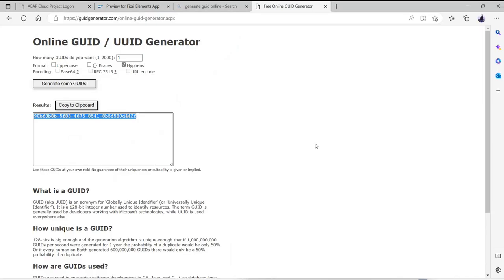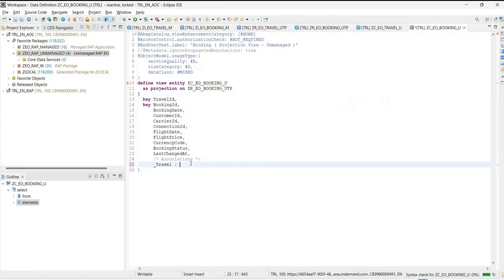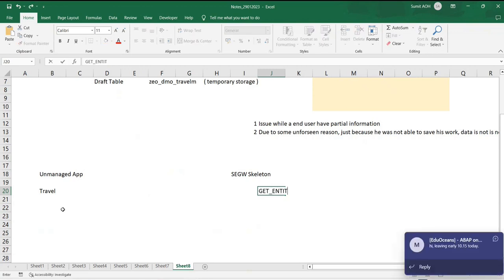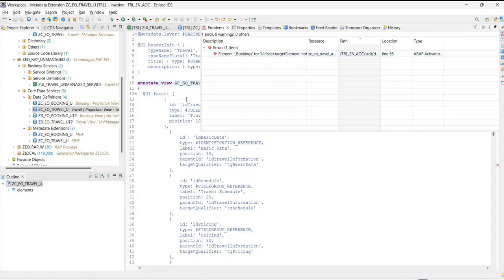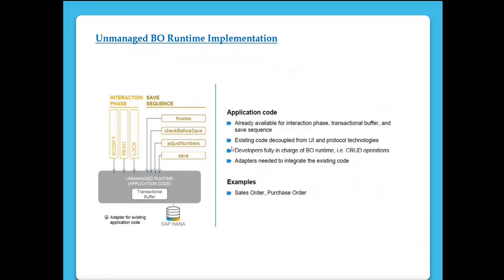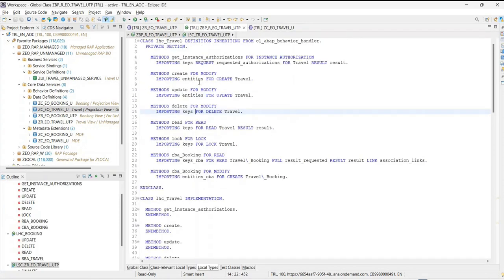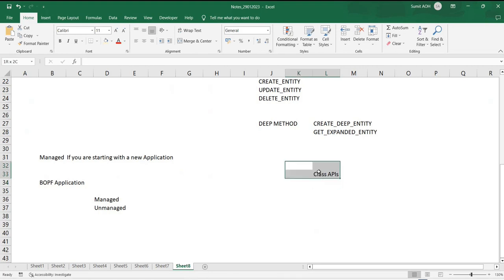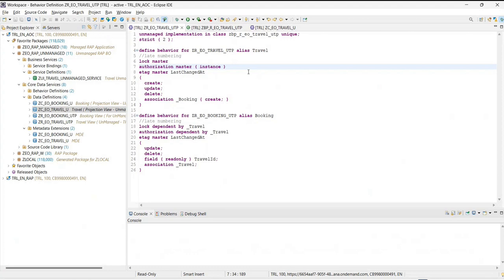Unmanaged Scenario in ABAP RAP/ABAP on Cloud with Fiori Elements | 100% Practical Guide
This Video has step by step guide to Implement Unmanaged Scenario in RAP